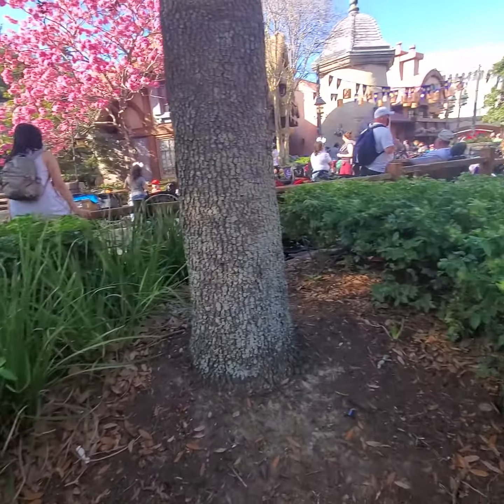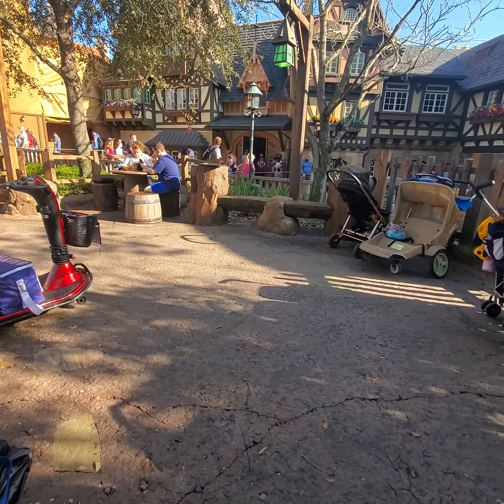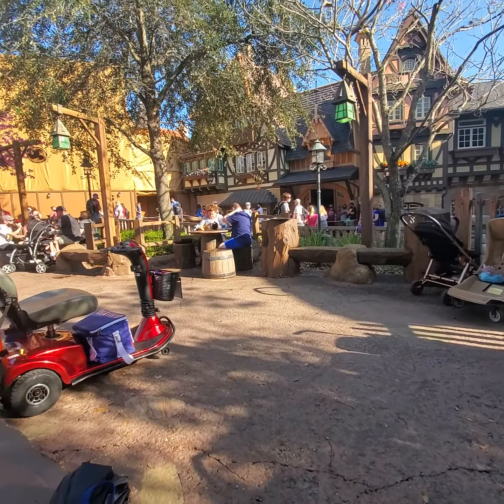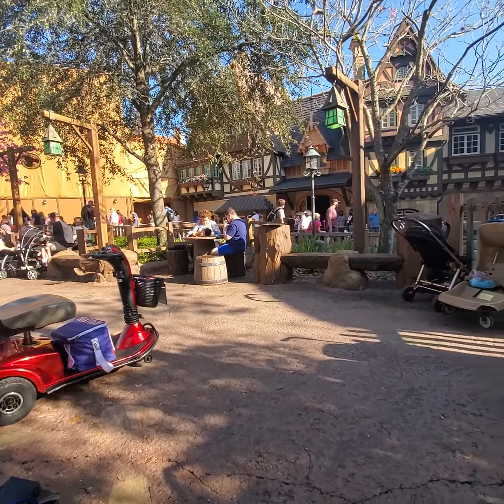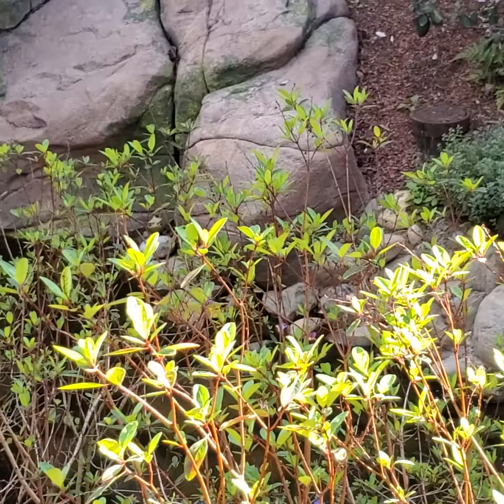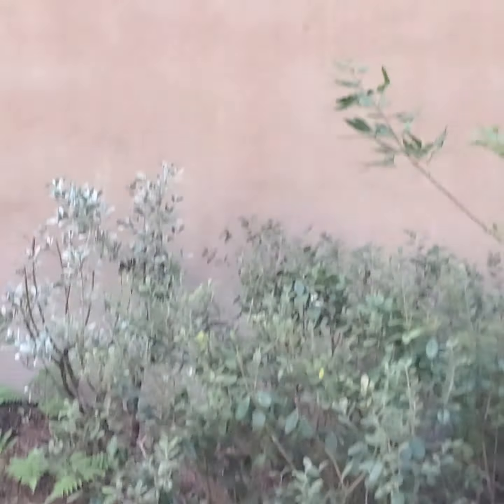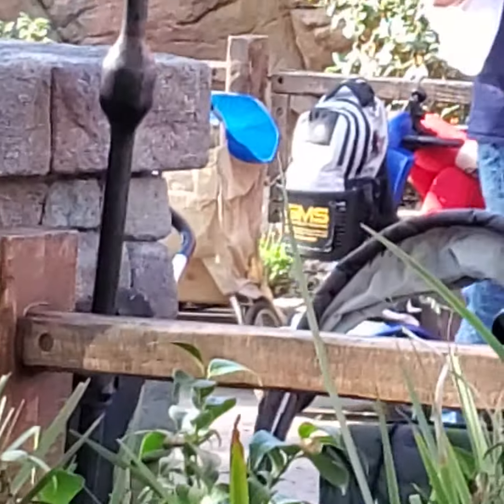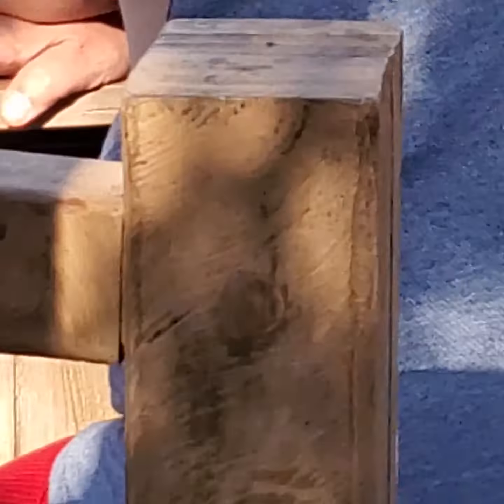Pascal searching by the Rapunzel bathrooms.